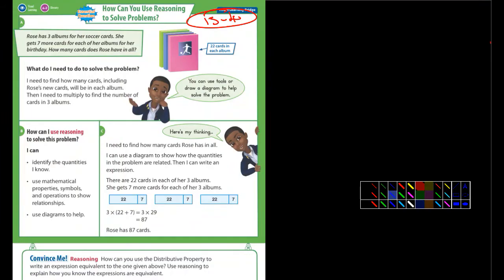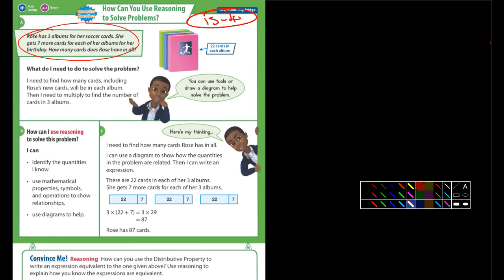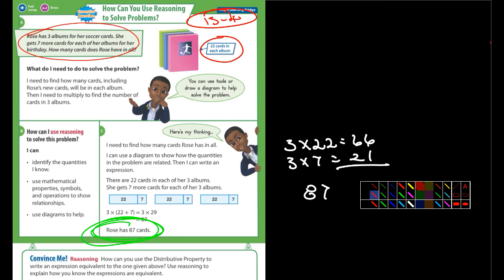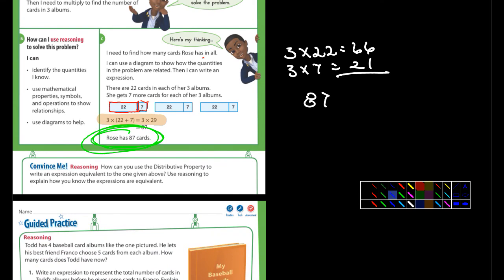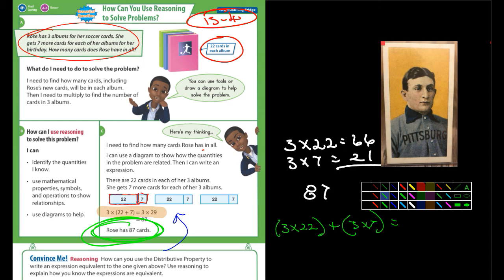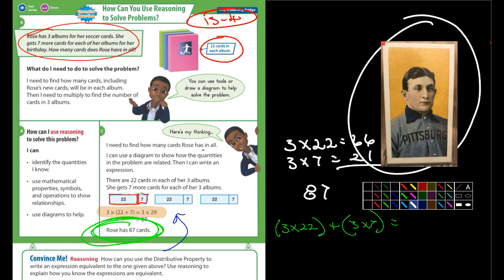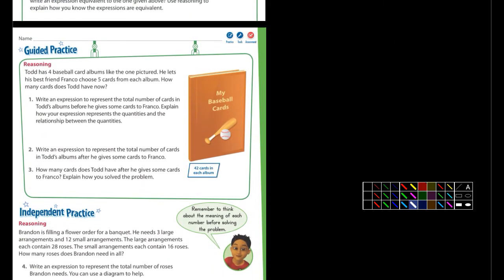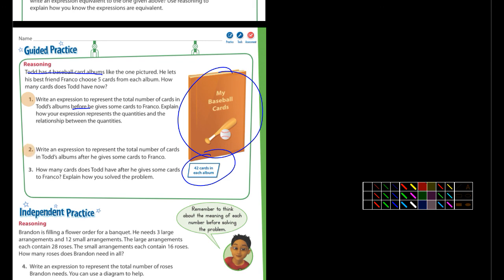5th Math Envision 13-4 Lesson Part I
5th Math lesson on 13-4. It is short because I accidentally stopped the recording. See Part II for the rest of the lesson.